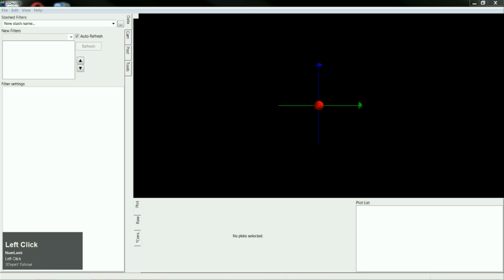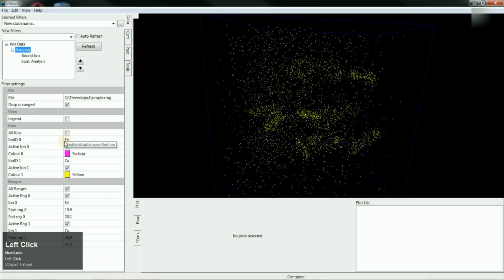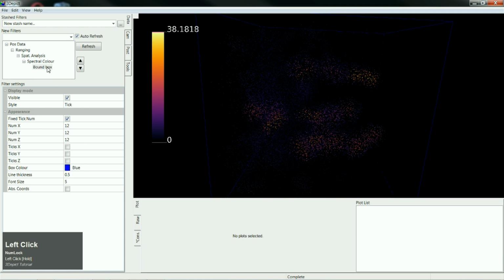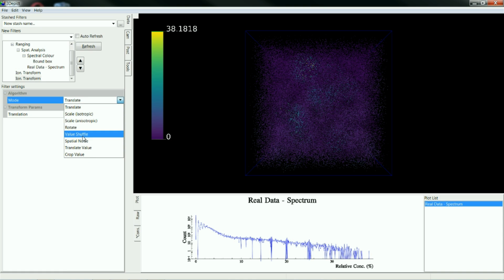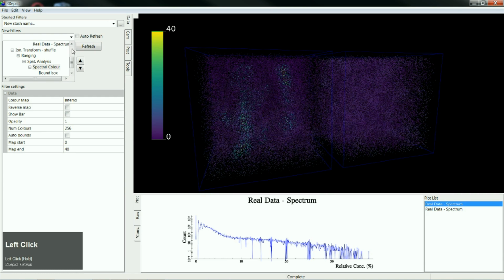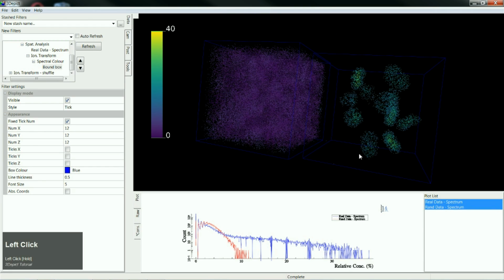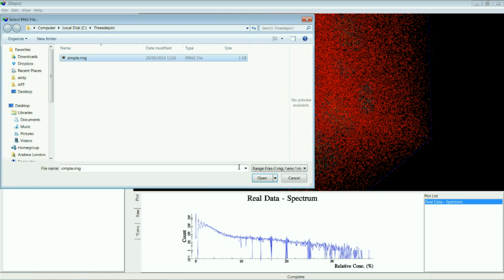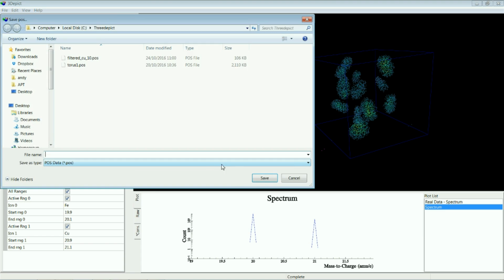3Depict Tutorial: Concentration filtering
Get the pos file and rrng file used in the video
This is tutorial is for an older version of 3Depict, and an updated tutorial is in the works...